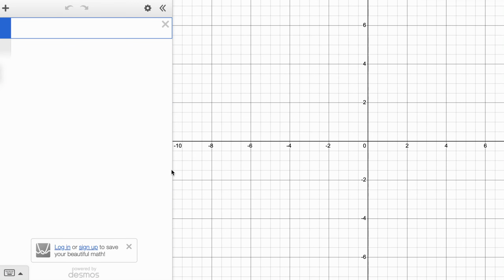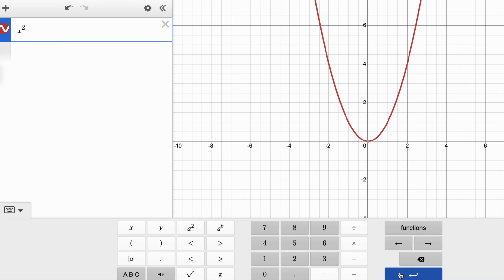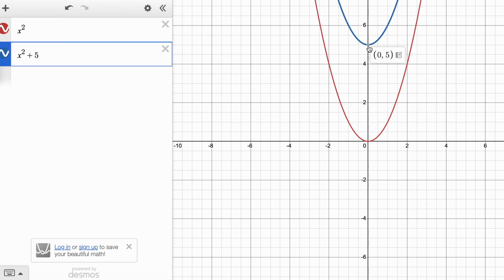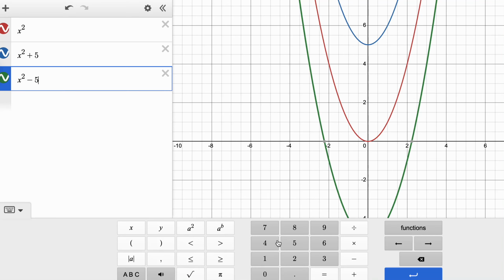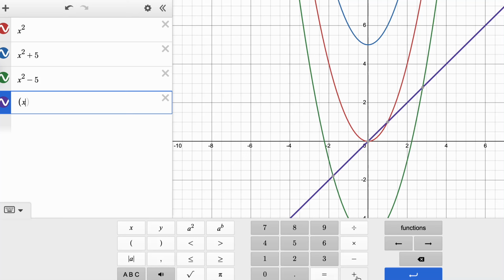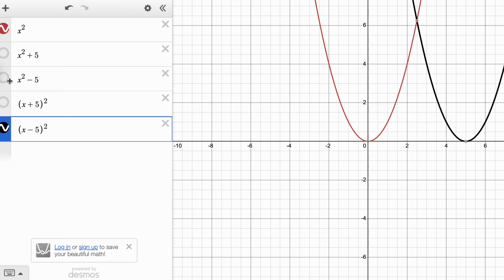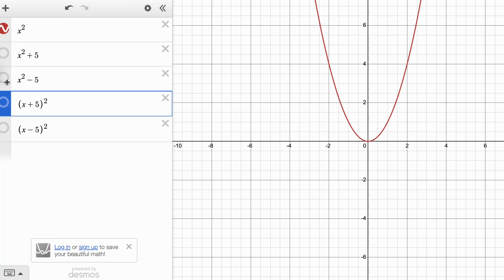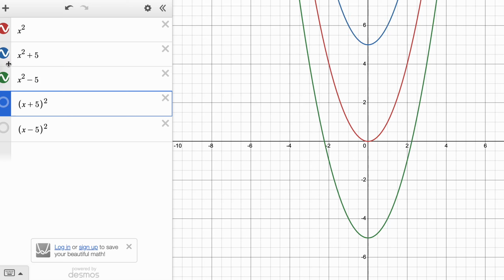How rigid transformations work, part 2/Glimpse of our live class/Transformations on Desmos